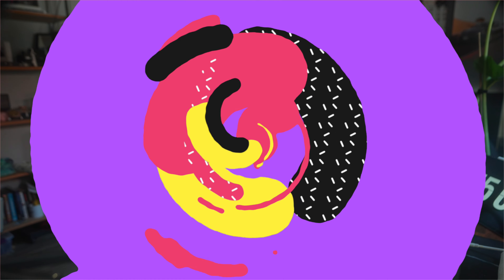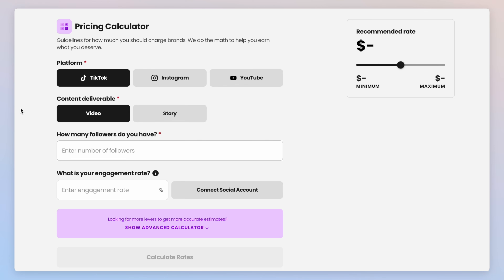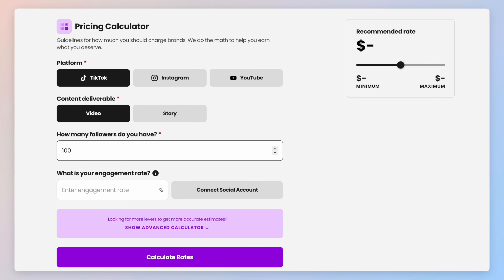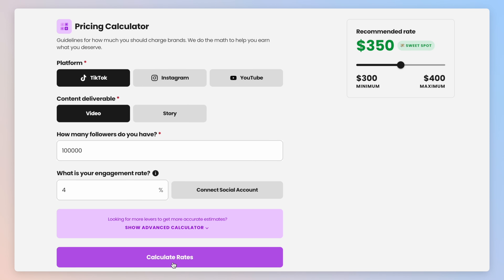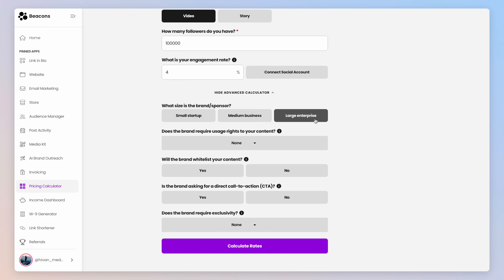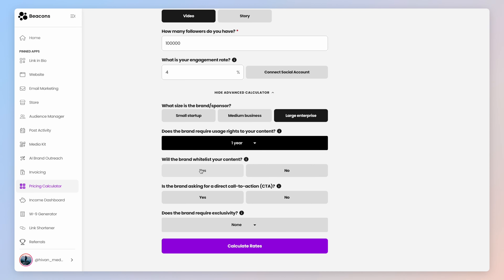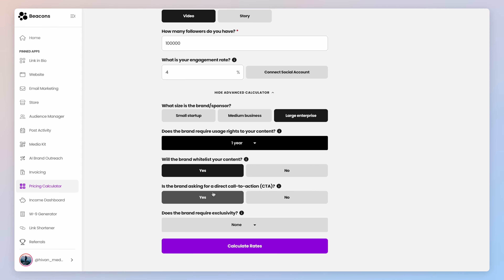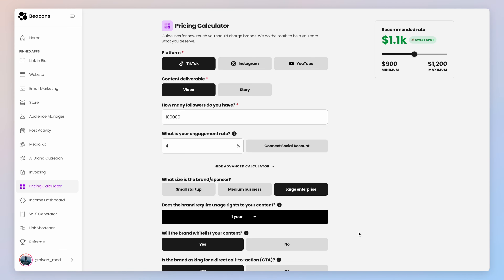Beacons Brand Pricing Calculator (FULL OVERVIEW)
INTRODUCING THE PRICING CALCULATOR! - Our pricing calculator gives you guidelines for how much you should charge brands, We do the math to help you earn what you deserver. Use our brand deal pricing calculator to find your base rates according to your platform, media type, and follower count, then you can start pitching brands!

🕐  Timestamps  🕐

0:00 - Introduction 🎬
0:29 - Pricing Calculator EXPLAINED 🧑‍🏫
1:09 - Pricing Calculator Tutorial 🧮
2:48 - Ending 🏁

🙋‍♀️ Help Center! 🙋‍♀️

🔗 Related Resources 🔗